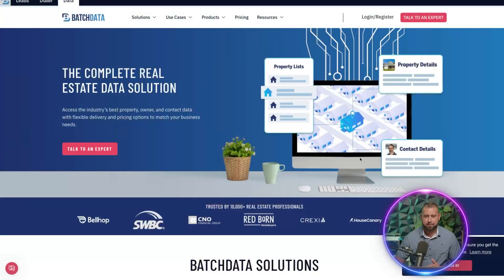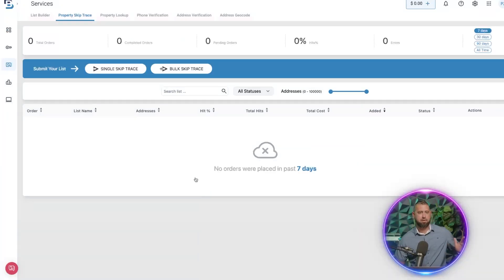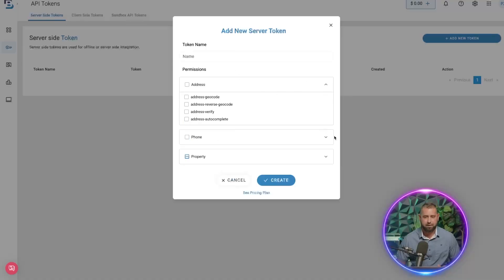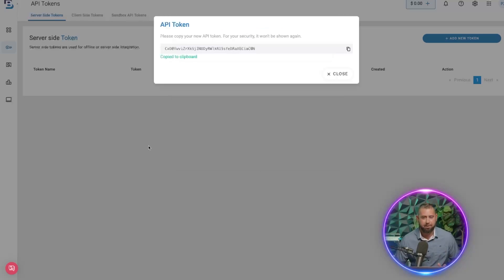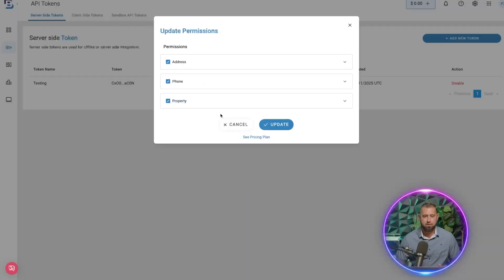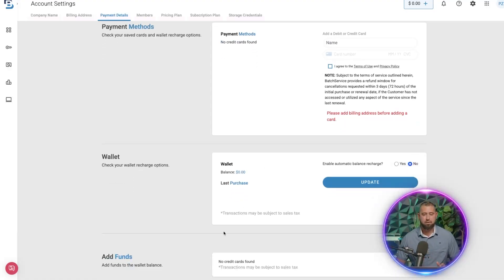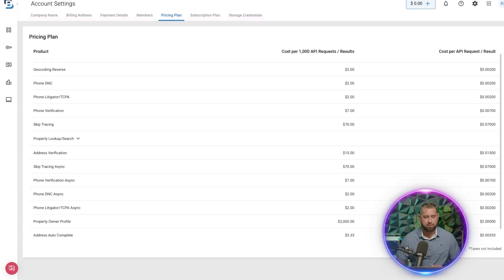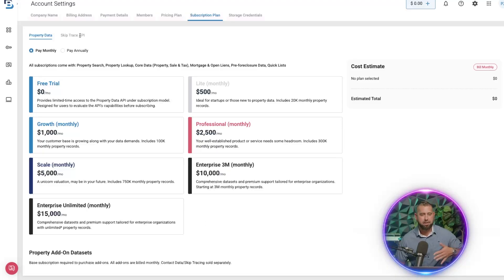How to Get Your FREE BatchData API Key (REAL ESTATE DATA in Minutes!)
Learn exactly how to create a free BatchData account and grab your API key so you can access powerful real estate data—no cost, no hassle!

In this short tutorial, you’ll see how to:

Sign up on BatchData.io
Navigate to the developer dashboard
Locate and copy your API key

Understand the data you’ll be able to access (think property characteristics, owner info, skip‑tracing, and more!)